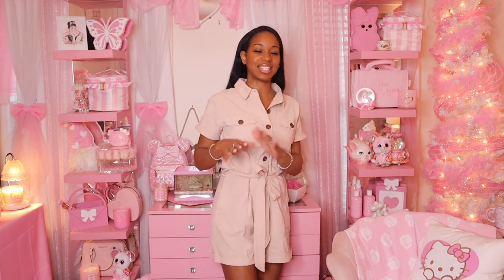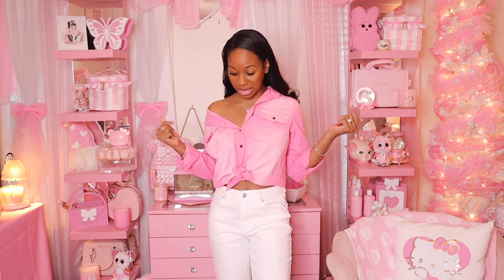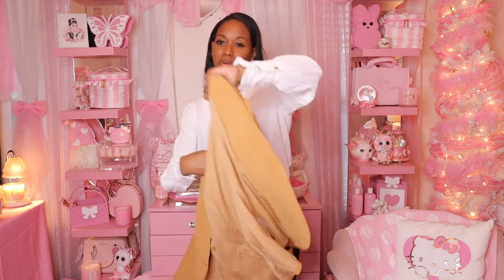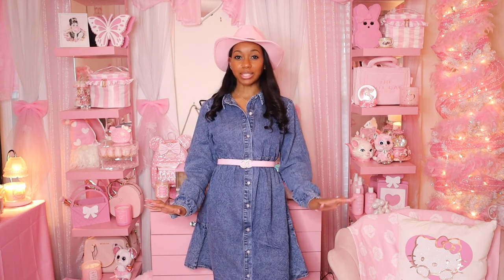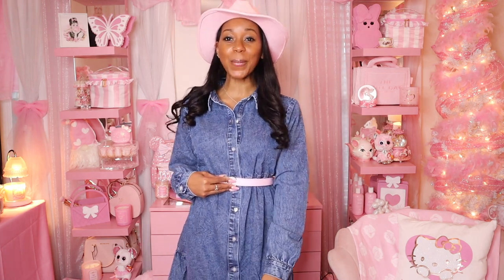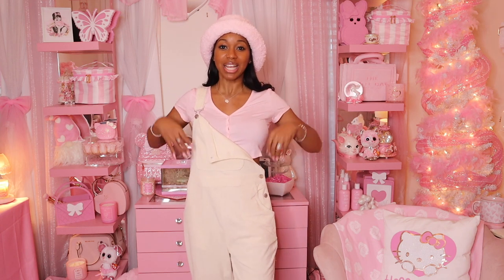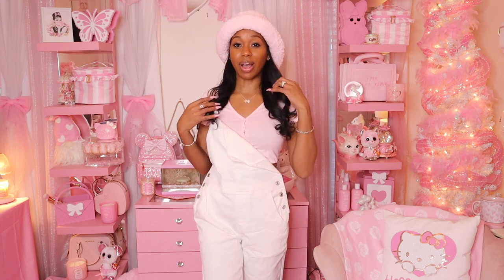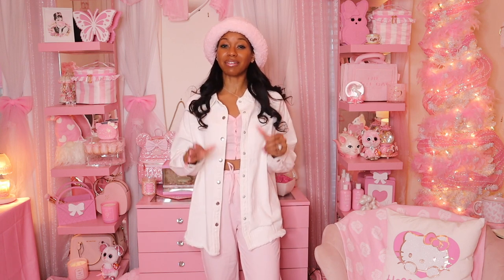Try On Haul ~ Grapent & Lookbook Store🎀 | Pink & Girly Clothing Haul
Loves! 🎀
Please enjoy this Try On Haul video!

Loose Fit Jean Bib Jumpsuit - Brilliant White

Women's Long Sleeve Collared Shirt - Aurora Pink

Corduroy Bib Adjustable Straps Fashion Jumpsuit - Vanilla

Long Sleeve Denim Dress - Reef Blue

Women's Business Casual Top - Bright White

Oversized Button Down Shirt Jean Shacket - Bright White

High Waisted Wide Let Baggy Jean - Brilliant White

Pockets Work Office Blazer Back Slit Jacket Suit - Taffy

Pockets Belted Jumpsuits Romper - Beige

Casual Pockets Work Office Blazer Jacket Suit - Sachet Pink